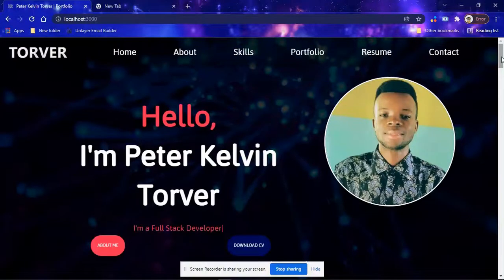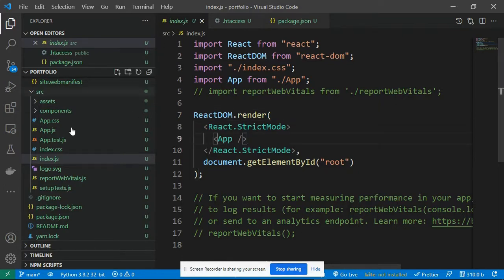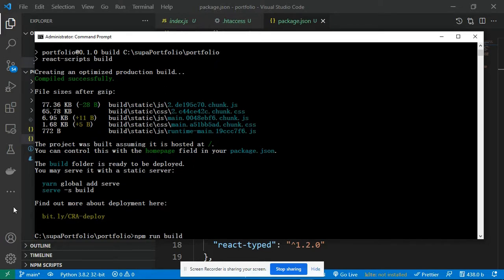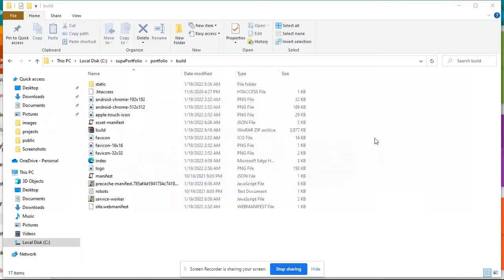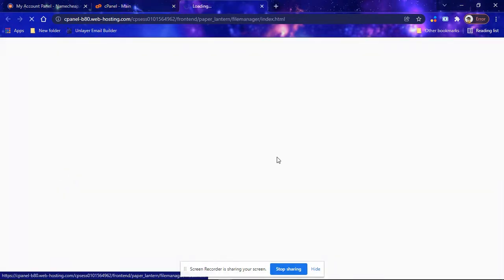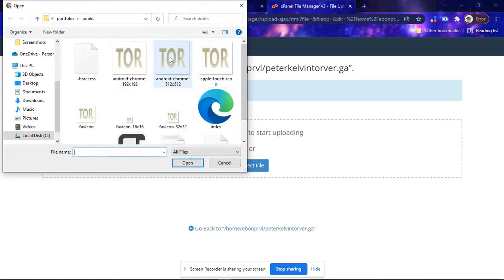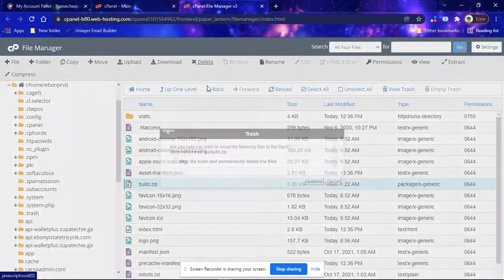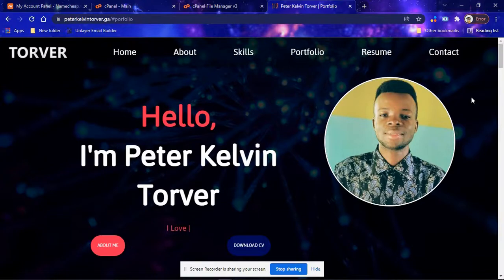How to host react js website application on cpanel using namecheap shared hosting plan.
Hello everyone , this is my first Youtube tech video, i'm going to show you step by step process on how to host react js application on cpanel completely from the scratch. file to used it for any reactjs application you willl be deploying on cpanel.
Let me know if you don't understand anything.
This will help the youtube algorithm to suggest it to other users.